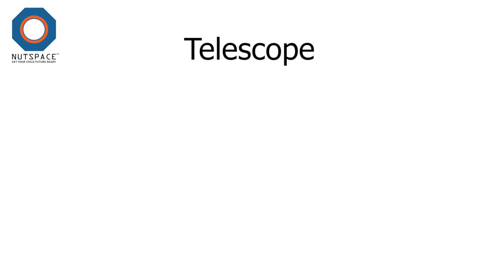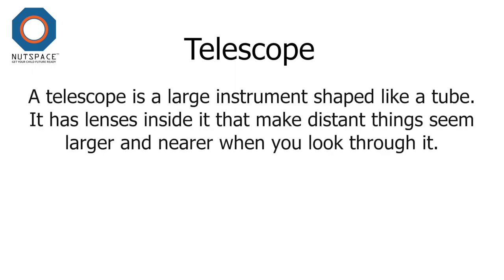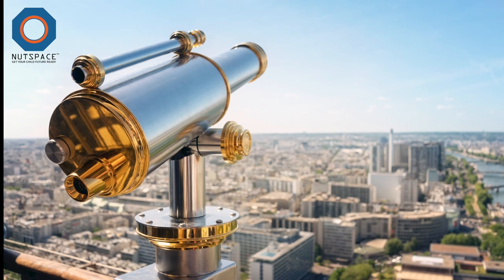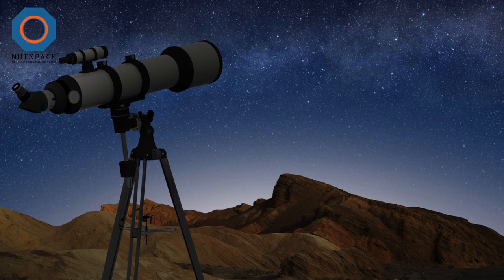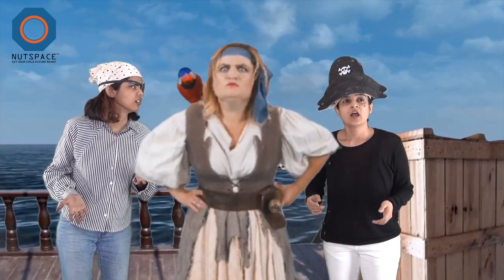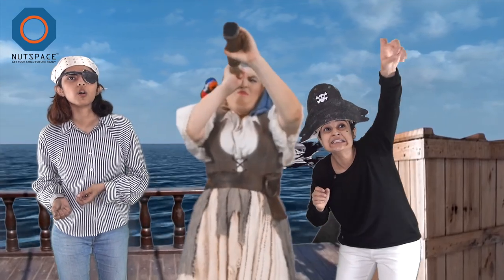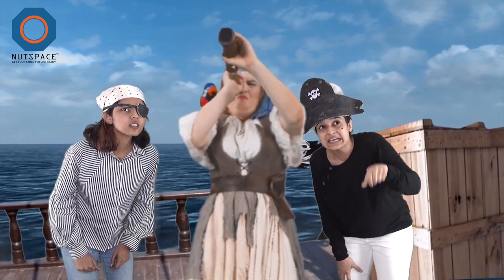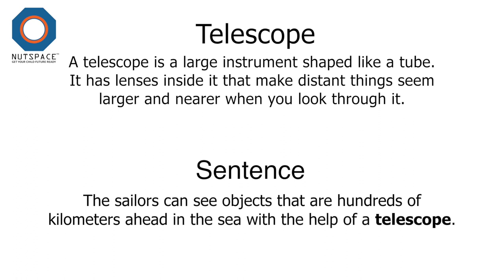Telescope Meaning | VocabAct | NutSpace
-- MEANING --

A telescope  is a large instrument shaped like a tube. It has lenses inside it that make distant things seems larger and nearer when  you look through it.

-- SENTENCE --

The sailors can see objects that are hundreds of kilometers ahead in the sea with the help of a telescope.

binoculars (noun)
a piece of equipment with two parts that you hold against your eyes and look through to see distant objects more clearly

eyepiece (noun)
the glass part that you put your eye against in a microscope or telescope

field glasses (noun)
binoculars

opera glasses (noun)
an object that you look through so that you can see the actors on a stage more clearly

periscope (noun)
a long tube with mirrors at each end, used for looking over the top of something, especially for looking at the surface of the sea from a submarine

spyglass (noun)
old-fashioned a small telescope